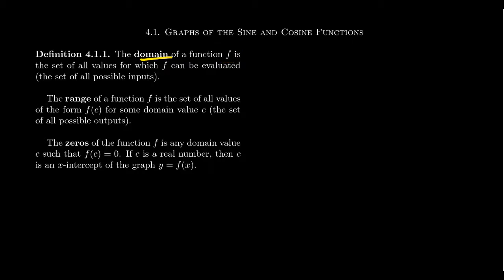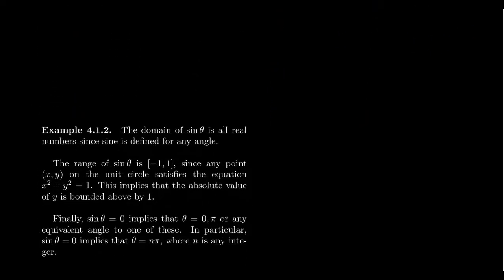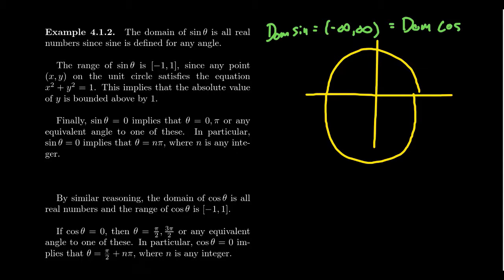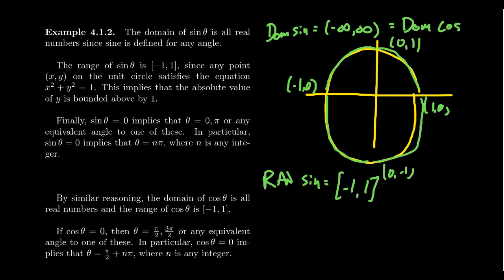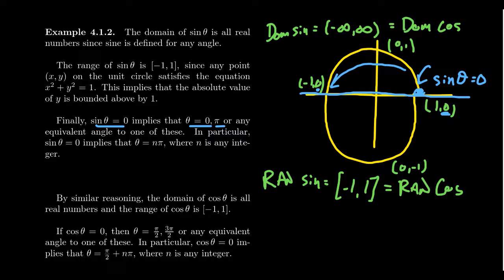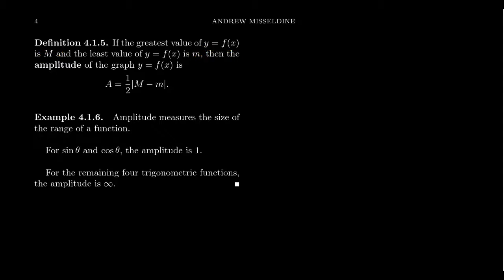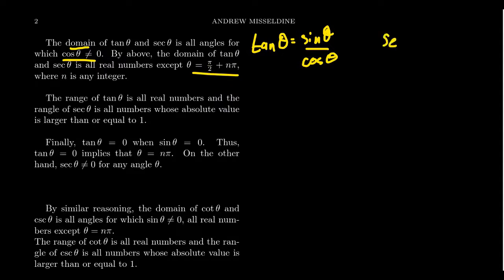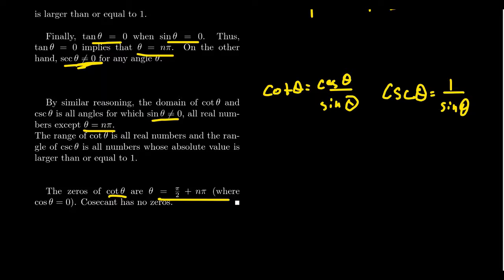Domain and Range of Trigonometric Graphs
In this video, we discuss domain, range, and zeros of the sine and cosine functions.

This is lecture 9 (part 1/5) of the lecture series offered by Dr. Andrew Misseldine for the course Math 1060 - Trigonometry at Southern Utah University. A transcript of this lecture can be found at Dr. Misseldine's website or through his Google Drive